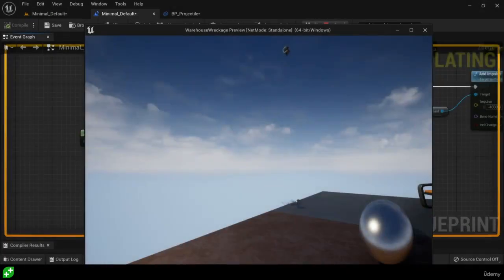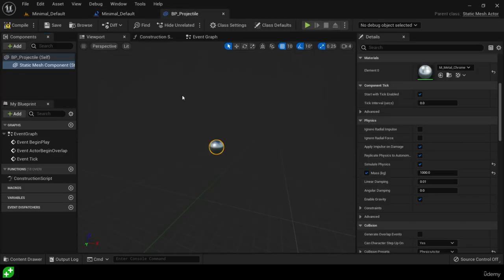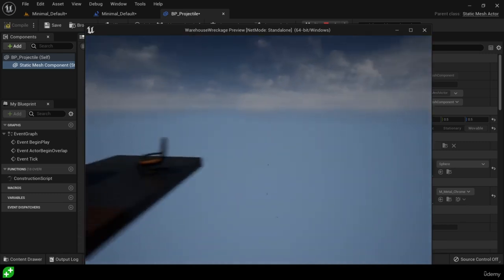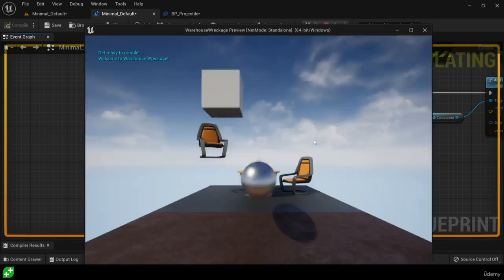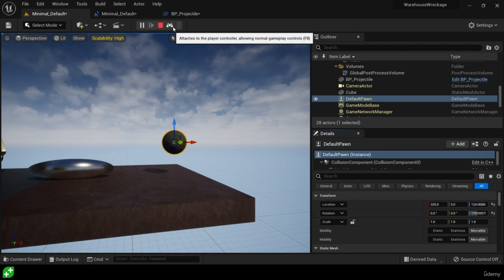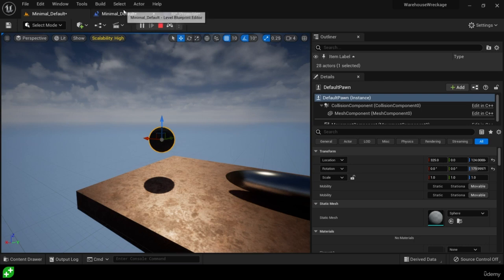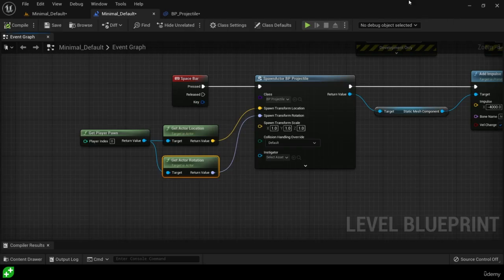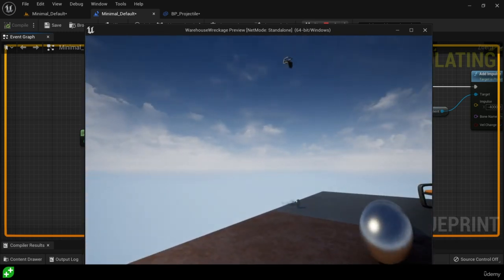011 Control Rotation